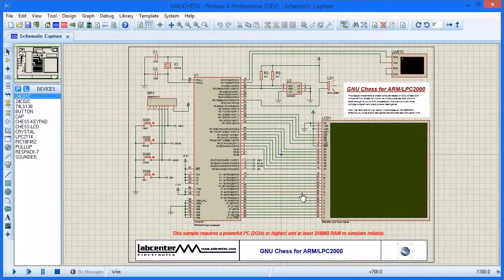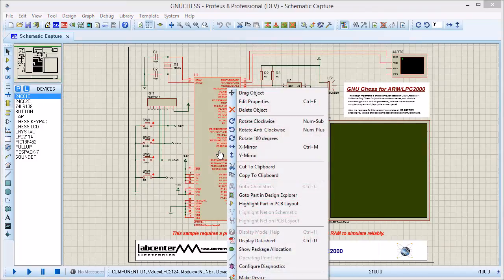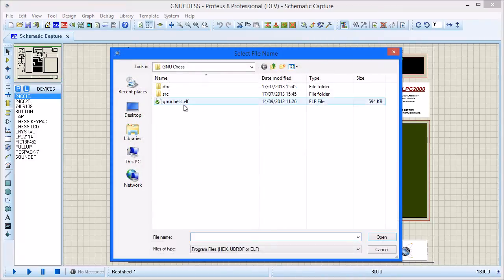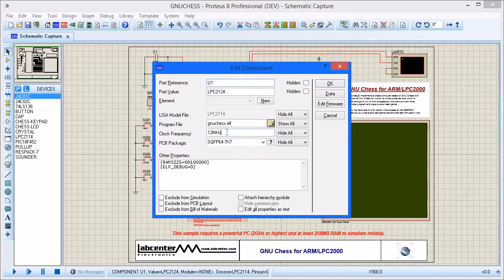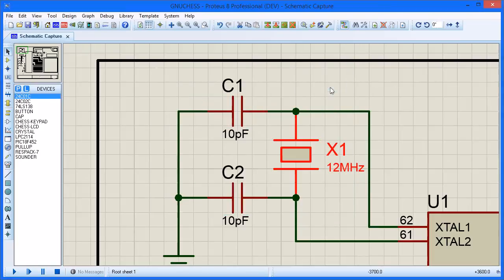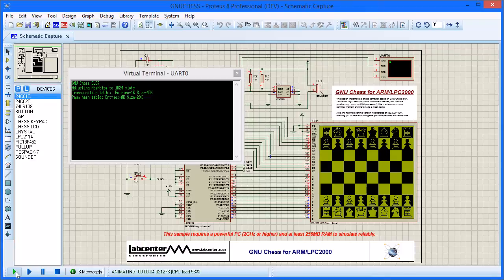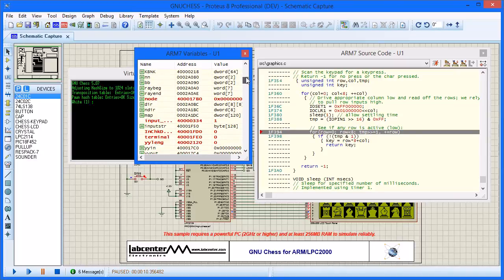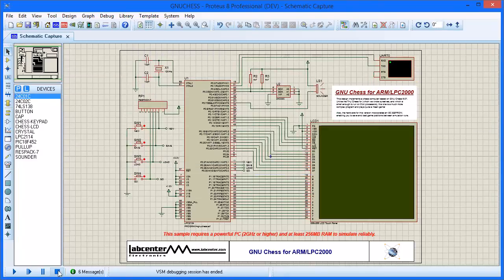Microcontroller Debug Files in Proteus VSM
This video shows how to set the Debug Files for Microcontroller simulation inside Proteus schematic capture software for simulation purposes.